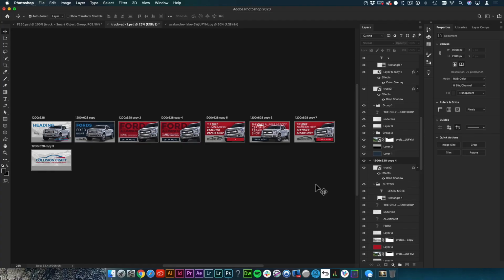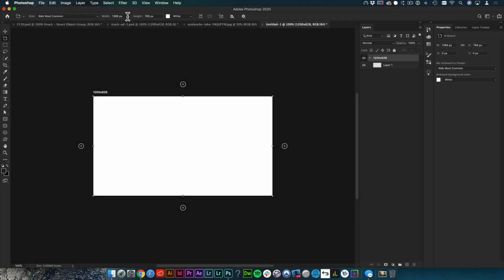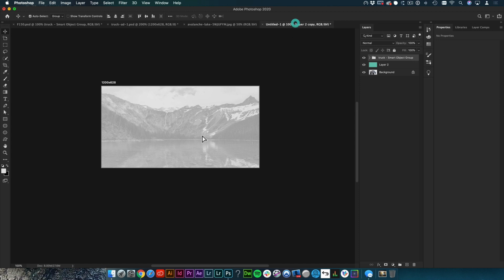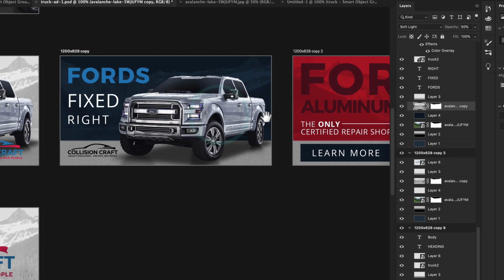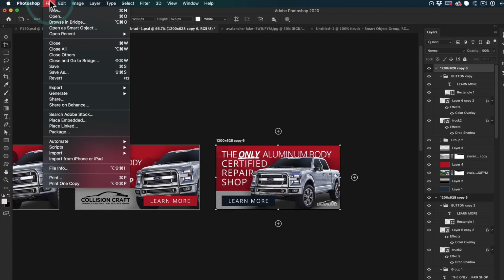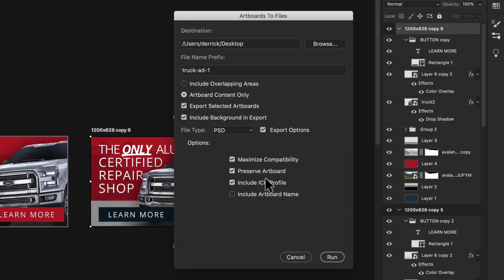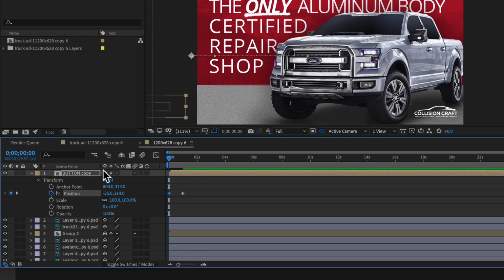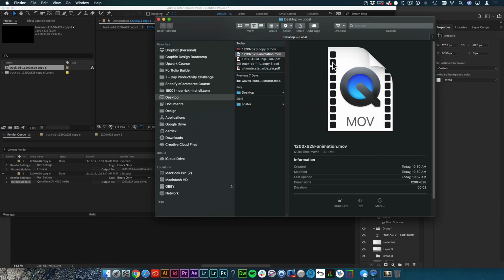How to Create Multiple Ideas Faster with Photoshop Artboards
If you're interested in learning more about graphic design and my workflow with Photoshop, Illustrator, and InDesign, then be sure to check out my Graphic Design Bootcamp and get the full course for 90% off with this special offer